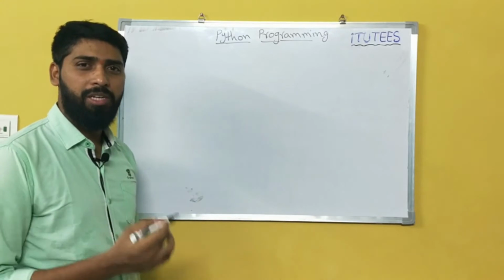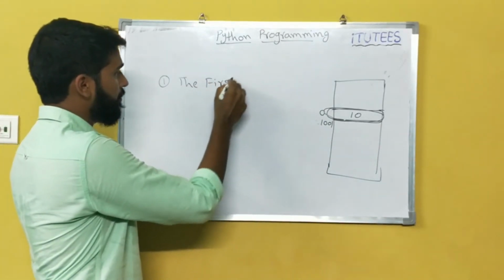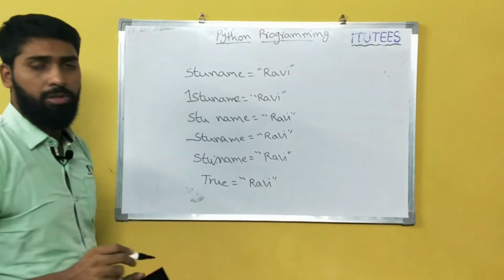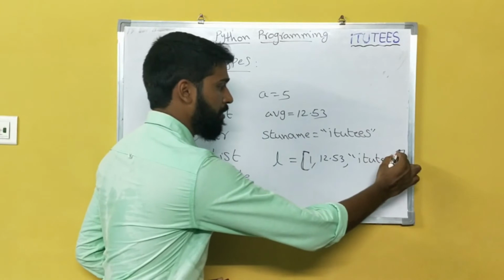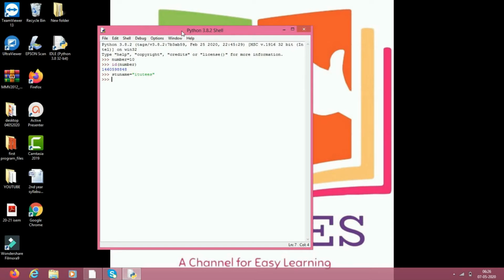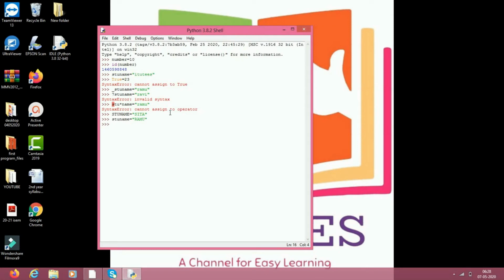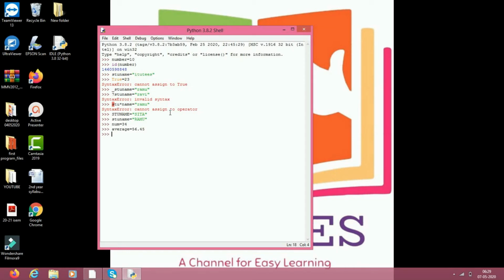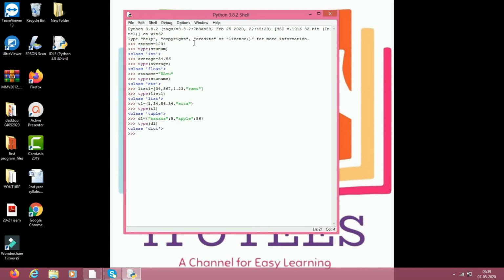Python Programming (Part – 4), Variables in Python, Datatypes in Python